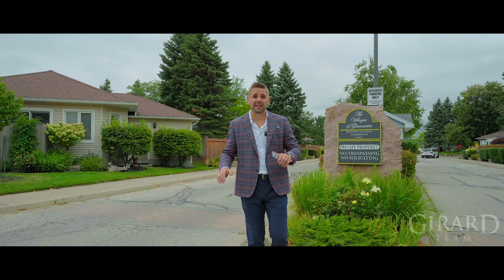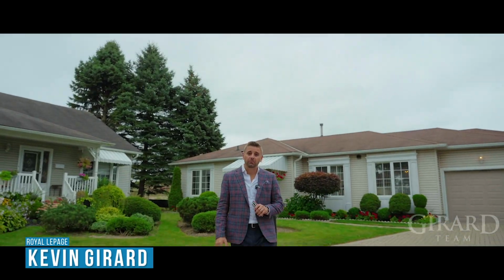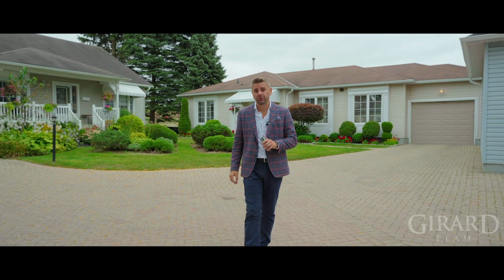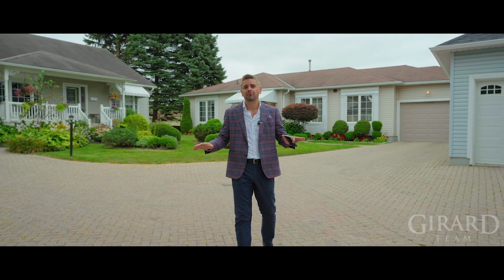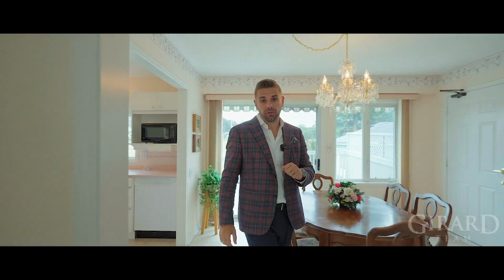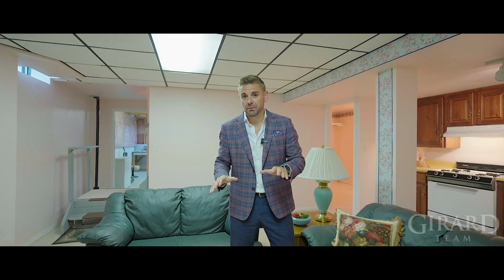10 Silverbirch Boulevard, Mount Hope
Sprawling accessibly designed (1300 sqft. Marigold model) 2-bedroom, 2.5-bathroom bungalow in the Villages of Glancaster – a premier adult lifestyle community. Conveniently situated close to the entry to avoid having to travel through the complex, and just a short stroll to the Country Club amenities. Well positioned in a cul-de-sac with beautiful curb appeal and a large pie-shaped property offering a back deck with plenty of entertaining space and privacy.

Inside, this home offers complete one-floor living. The spacious primary suite has a walk-in closet and ensuite bathroom with roll-in shower. There is a second bedroom or main level office, 4-piece bath with tub and shower, and a full-sized laundry closet. The bright open concept living space leads to a large dining area and well-equipped kitchen over-looking the backyard. Additional accessible features include lowered height switches and a wheelchair ramp in the over-sized garage. The partially finished basement offers in-law potential or an excellent entertainment space with a second full kitchen and a 2-piece bath that is large enough to expand into a third full bathroom. There is a workshop area and two large storage spaces.

Clubhouse amenities include: indoor saltwater pool, exercise room, party room with community kitchen, library, billiards room, and organized exercise classes & social activities. Outside there are two tennis/pickleball courts, a putting green, and plenty of visitors parking.

This friendly retirement community is located close to all amenities including shopping and restaurants, medical facilities, pharmacies, banks, and there is easy highway access.